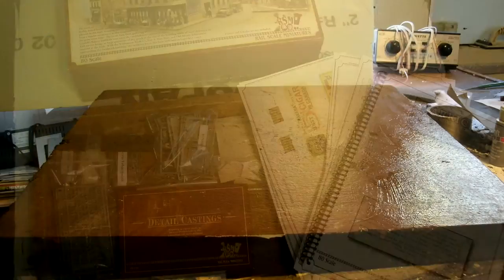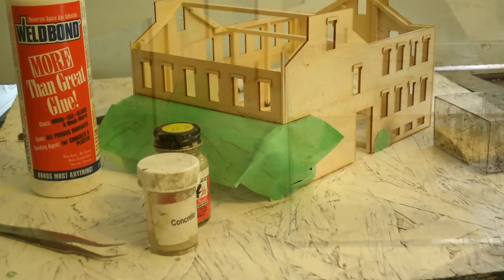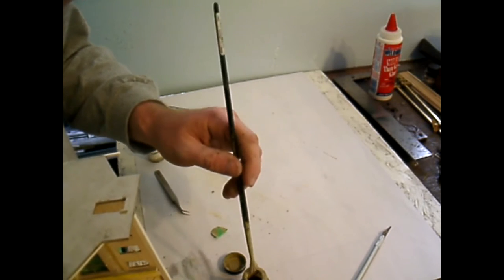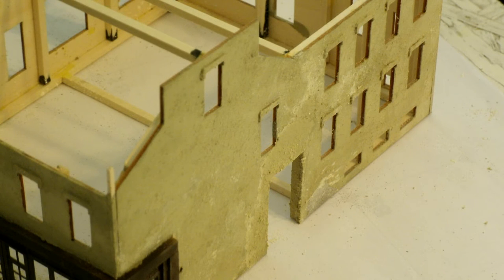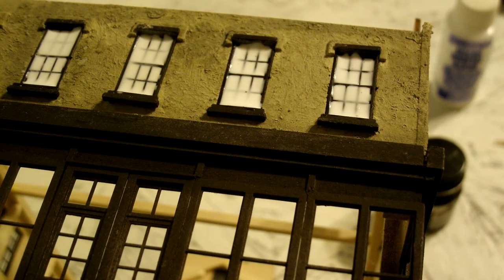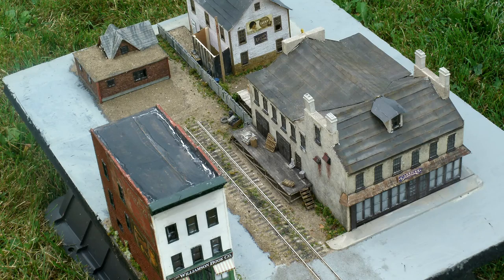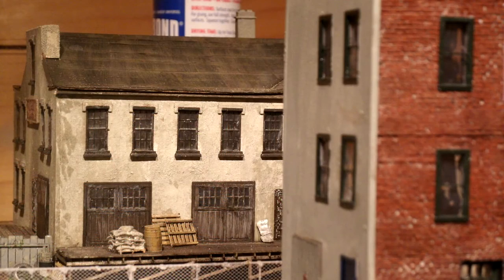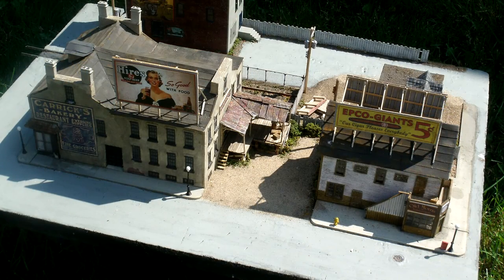HO scale Hair Stylist, Bookstore Tobacconist and Bakery | Carricks Corner | Railscale Miniatures